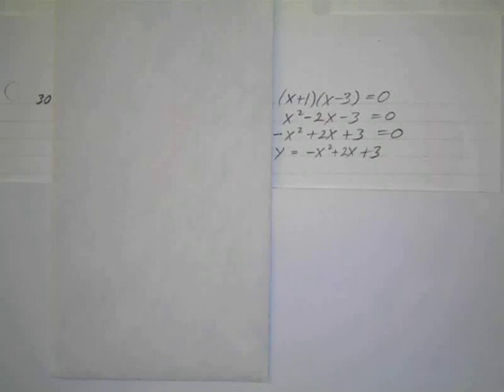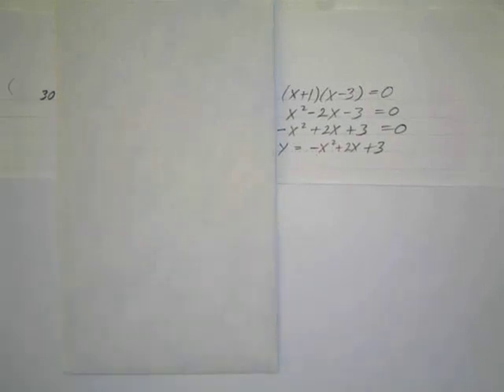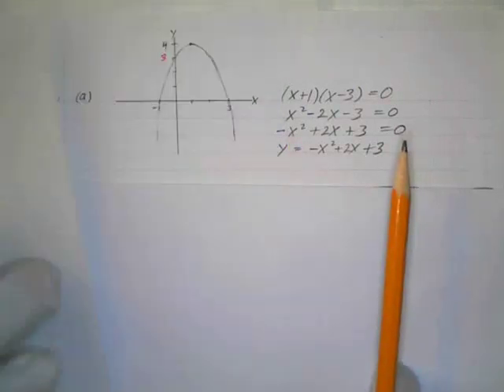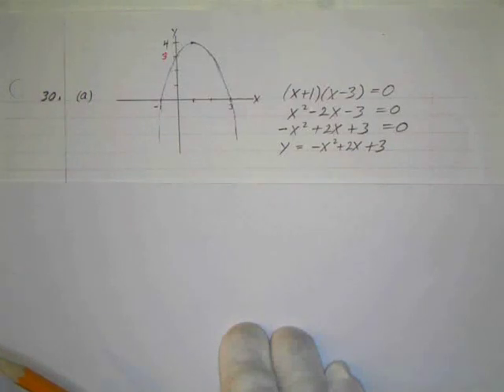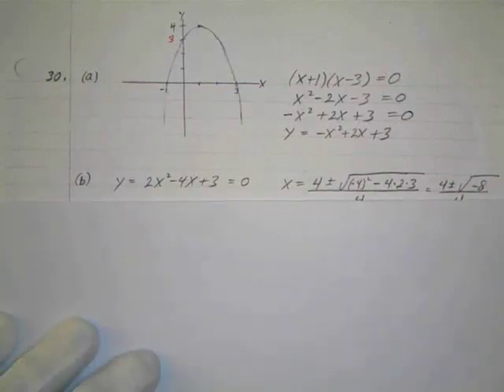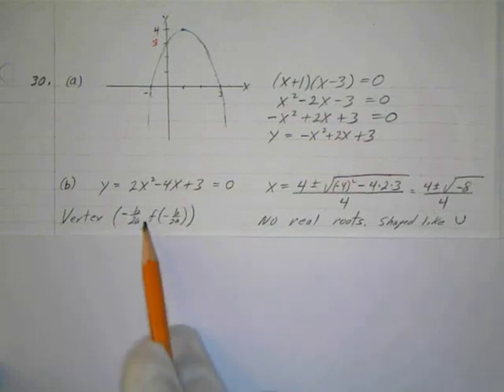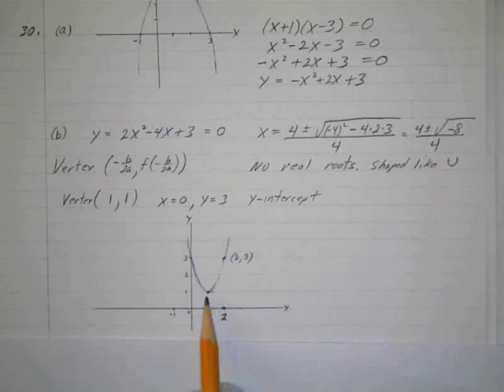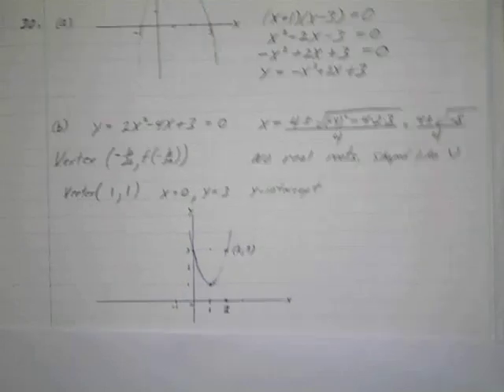Are You Ready for Calculus? #30